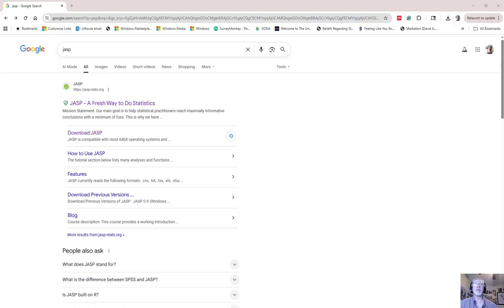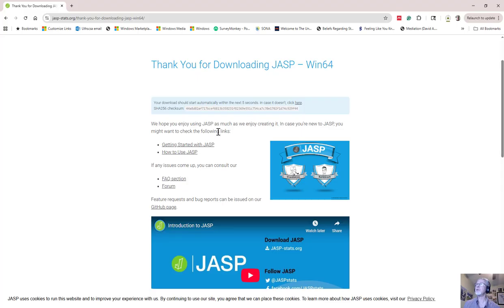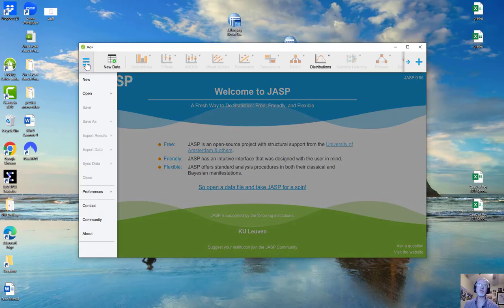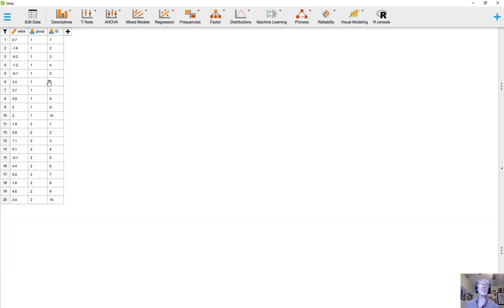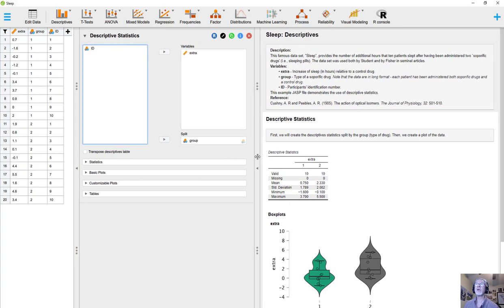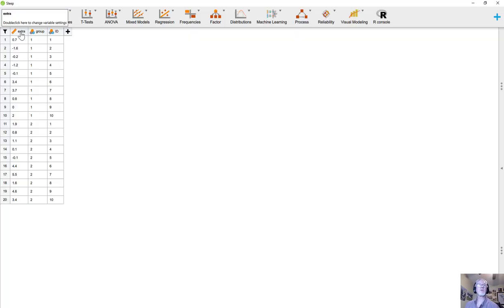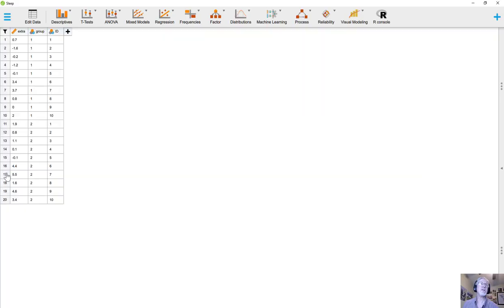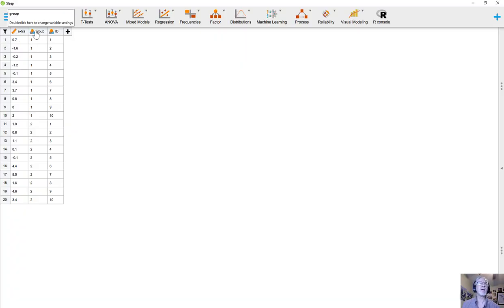JASP Lesson 1 Downloading JASP and Program Basics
This video marks the start of a series on learning to conduct statistical analysis through a program called JASP. Video 1 starts with obtaining basic statistics such as mean, median, mode, quartiles, and plotting using a basic box and whiskers plot. It uses data from the JASP data library called "Sleep."